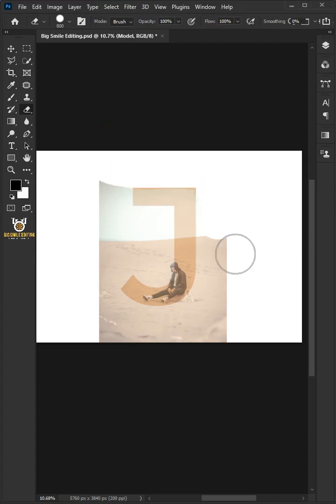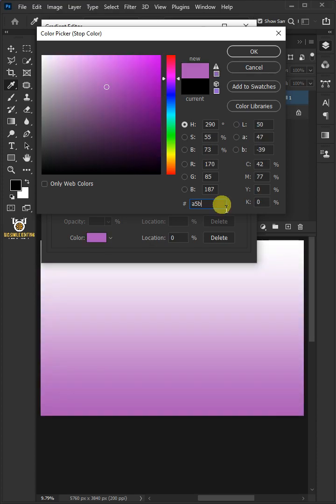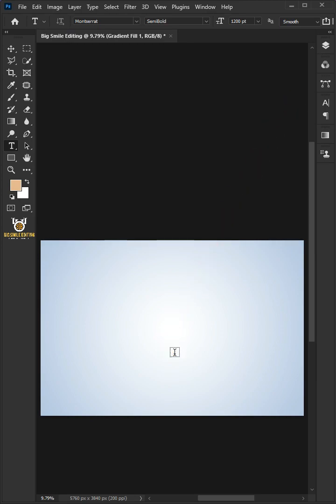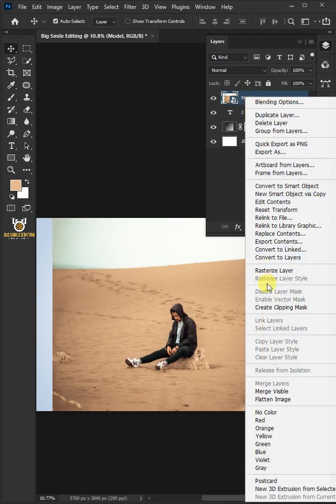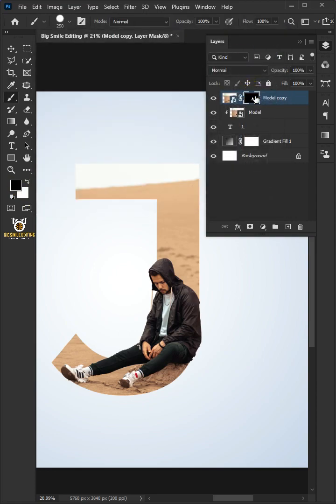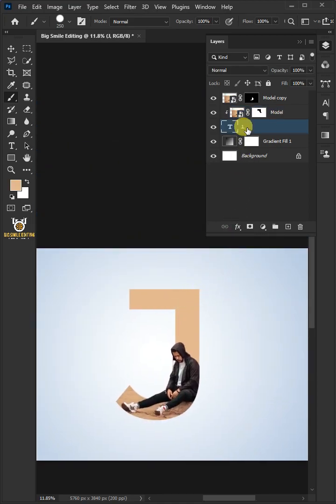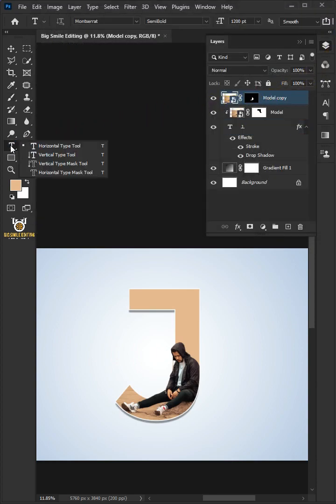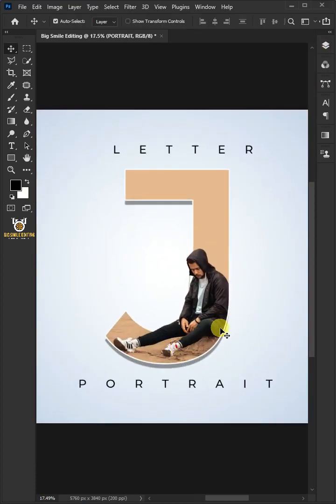How to Make Letter (J) Portrait Design - Photoshop Tutorial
I'm going to show you how to Make Letter (J) Portrait Design in Adobe Photoshop